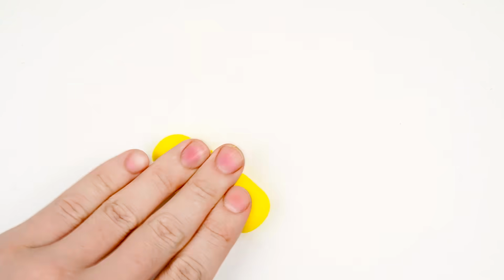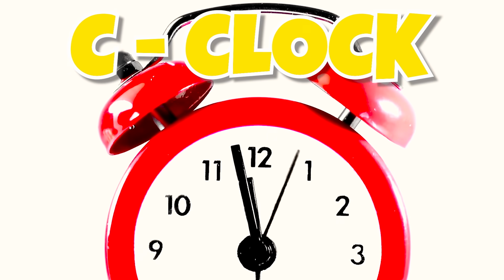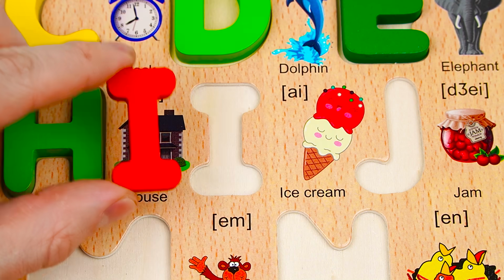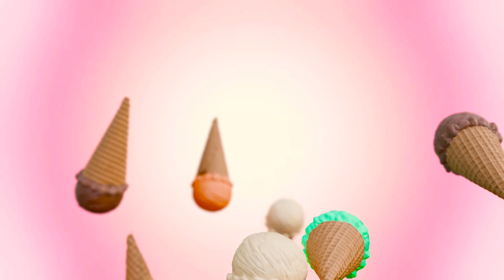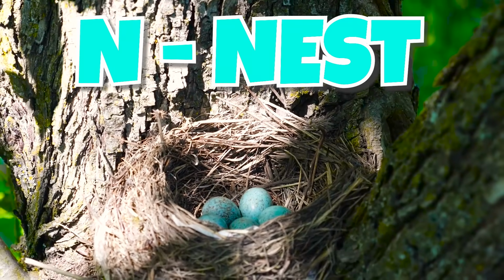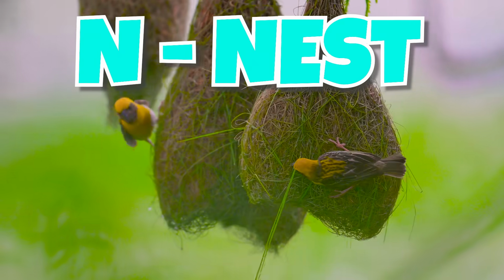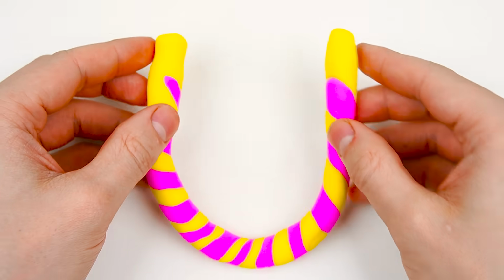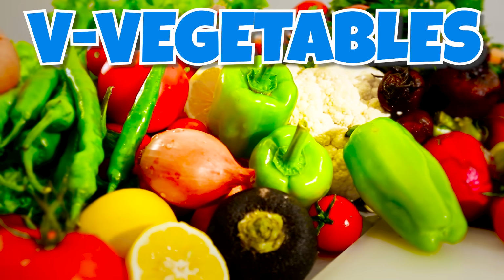discover ABC with Clay 🧩 Alphabet A–Z for Kids | Letters, Words & Fun playtime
Hi, friends! 👋✨ Let’s explore the alphabet from A to Z using colorful clay and fun examples for every letter! This engaging kids fun video introduces each letter step by step while building shapes with clay and connecting letters to familiar words and objects. Perfect for toddlers and early discoverers who enjoy hands-on visual playtime. ✨ In this video: • Alphabet A–Z playtime 🅰️ • Letter recognition and pronunciation • First vocabulary words for kids • Clay modeling and creative playtime • Early kids language skills Designed for toddlers, little kids, and kindergarten kids discovering their first letters in a fun and interactive way. We do not make any warranties about the completeness, safety and reliability. Any action you take upon the information on this video is strictly at your own risk, and we will not be liable for any damages or losses. It is the viewer's responsibility to use judgment, care and precautions if one plans to replicate. The following video might feature activity performed by our actors within controlled environment - please use judgment, care, and precaution if you plan to replicate. All product and company names shown in the video are trademarks™️ or registered®️ trademarks of their respective holders.